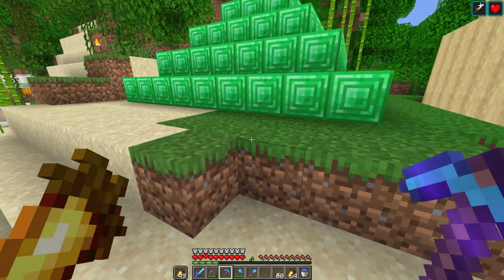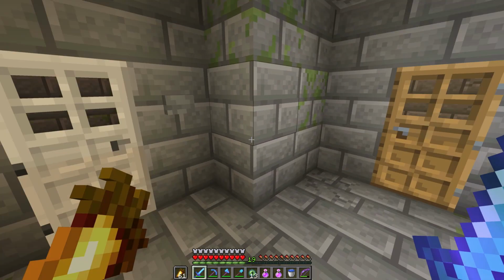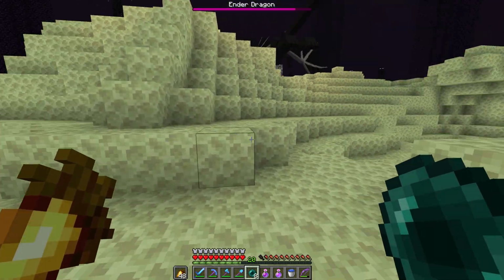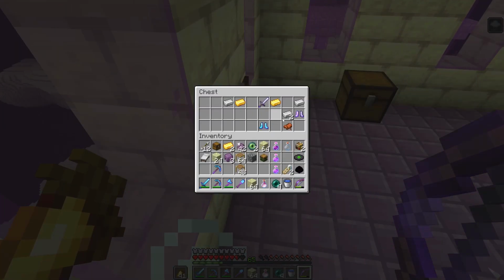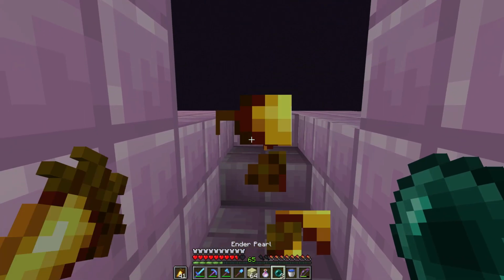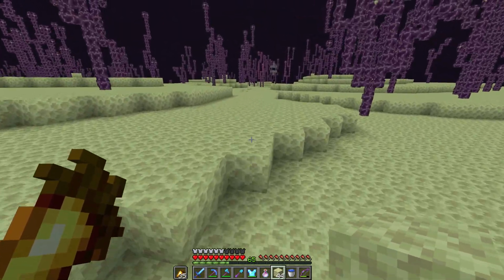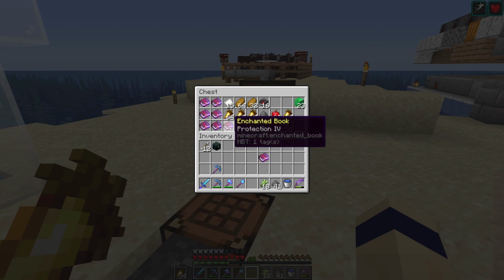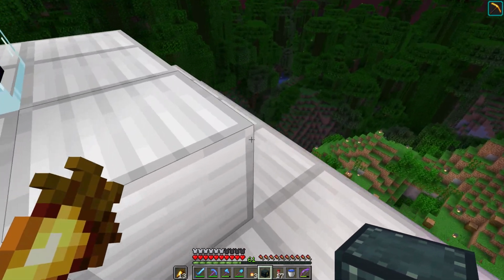THE ENDER DRAGON CRASHED MY MINECRAFT!!! | EpikCraft 3: Episode 5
Hey Hey Hey, Whats up!!